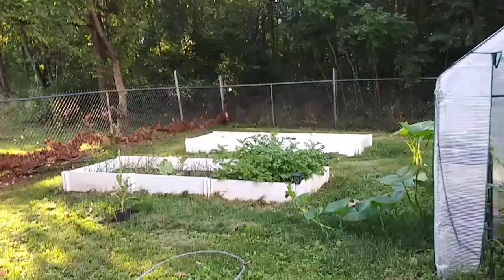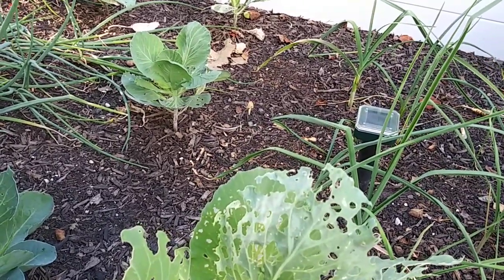Garden check 👀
Garden update July 13 2023